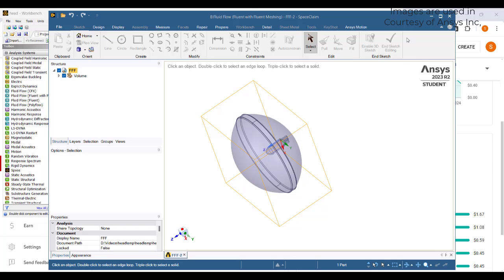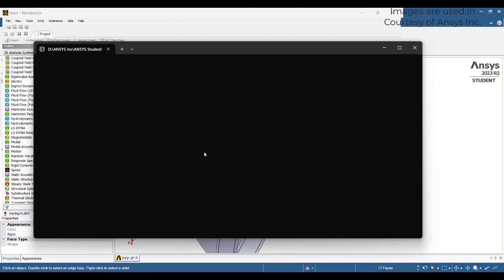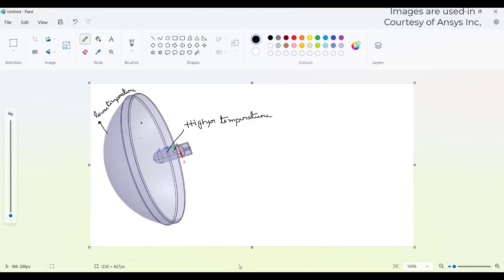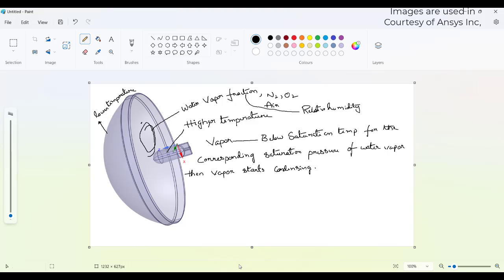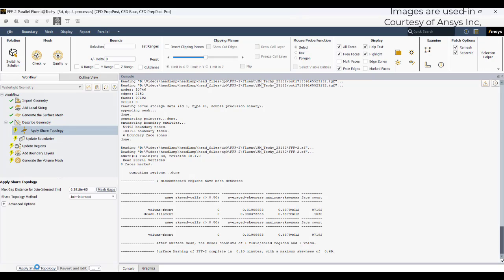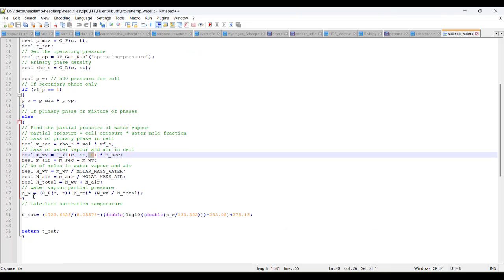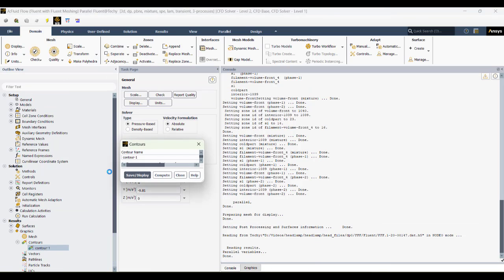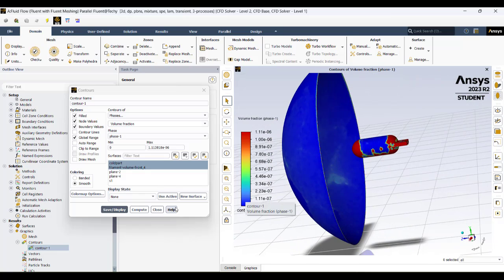CFD Analysis of Head Lamp Condensation || VOF Approach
This video describes about the condensation of water vapor in head lamp using VOF evaporation condensation approach